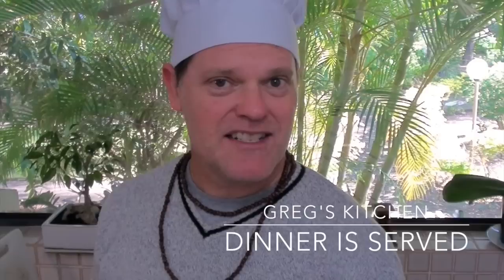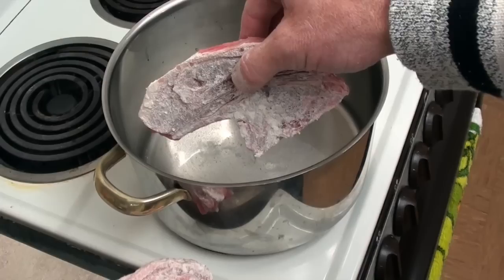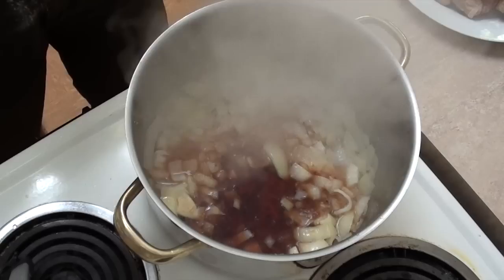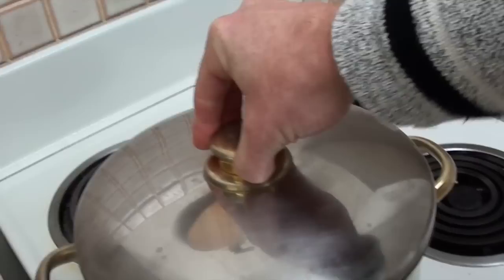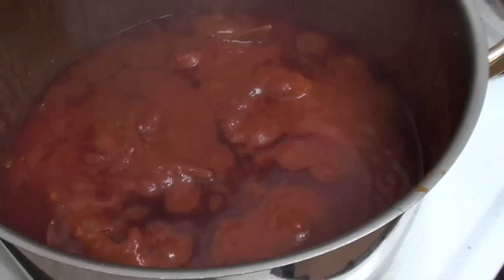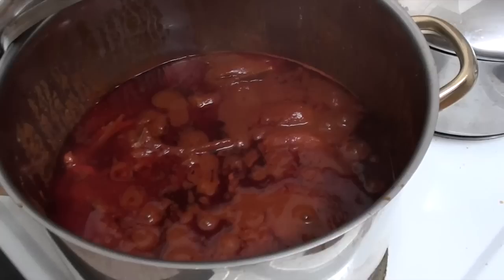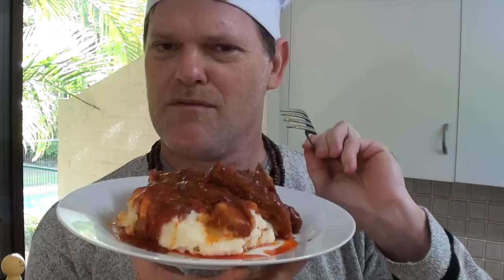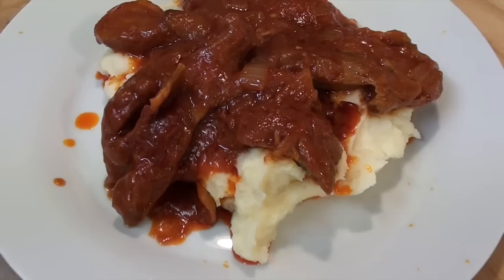SLOW COOKED RED WINE LAMB DINNER - Greg's Kitchen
This is a basic recipe for slow cooked lamb on the stove top, remember you can add other vegies as well to really boost the flavour!

4 lamb chops
big jar of tomato puree (700ml)
1 onion
flour
salt
pepper
2 stock cubes
olive oil
2 cloves garlic
2/3 cup red wine
chunk of butter
tablespoon rosemary
also add 3 carrots
and 4 stalks celery
Serve over some mashed potatoes mmmmmm